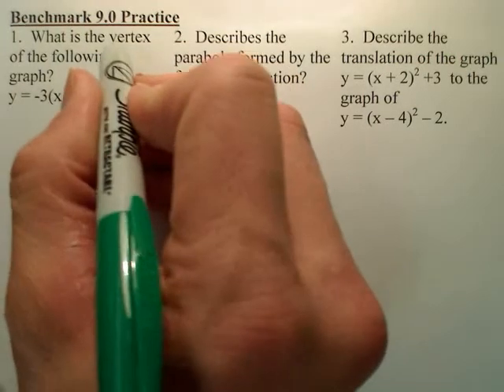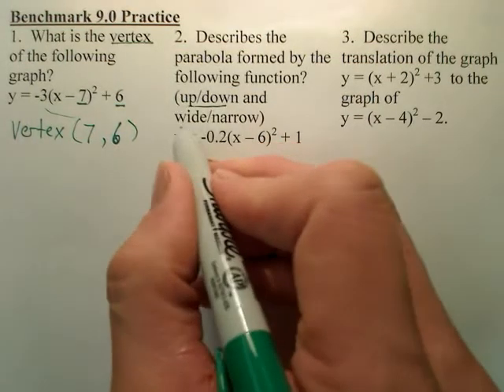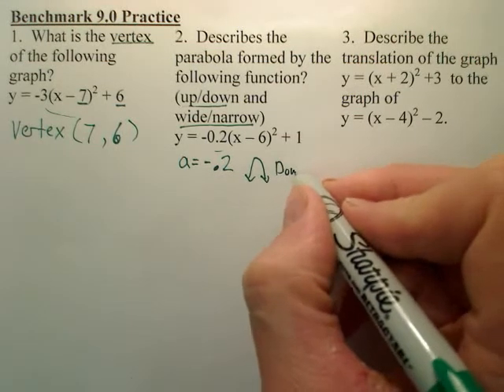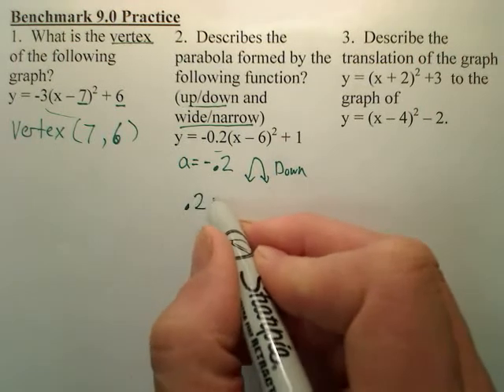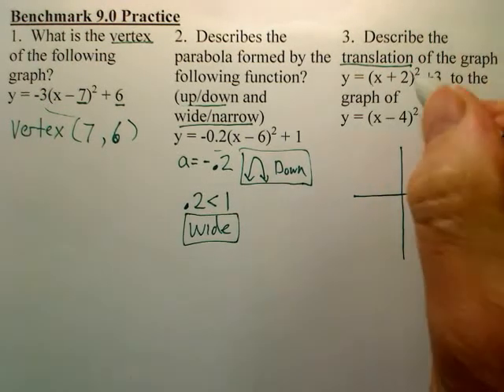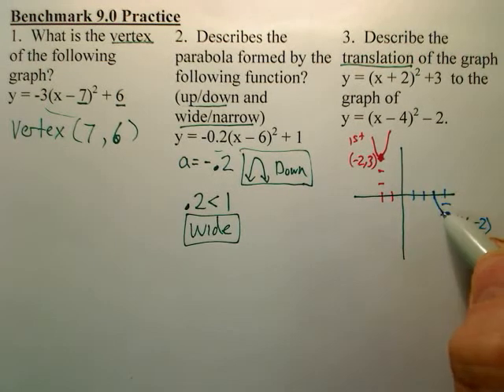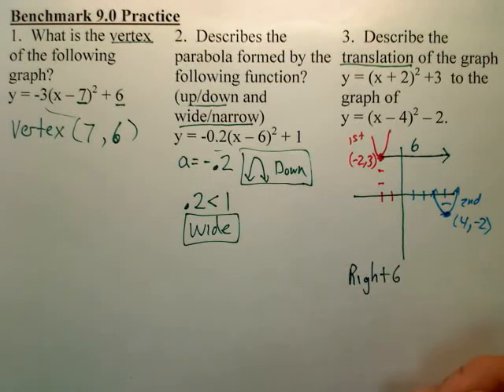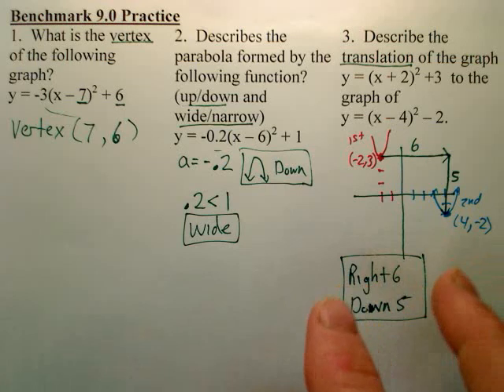Benchmark 9 Practice - Algebra 2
Understanding Quadratic Functions in Vertex Form